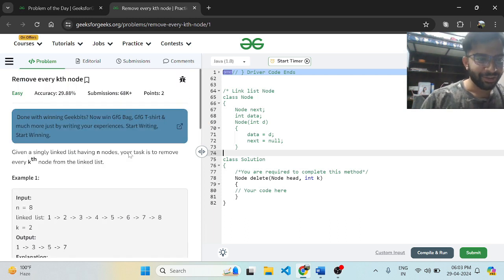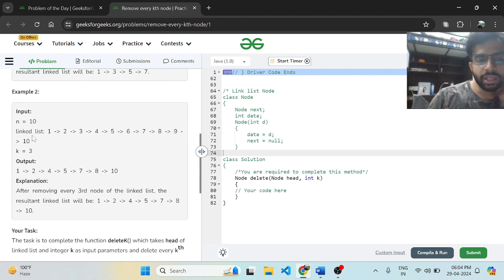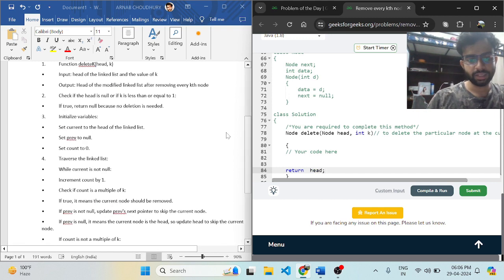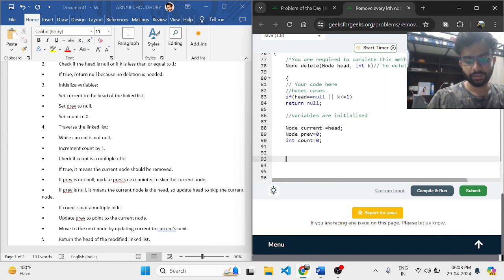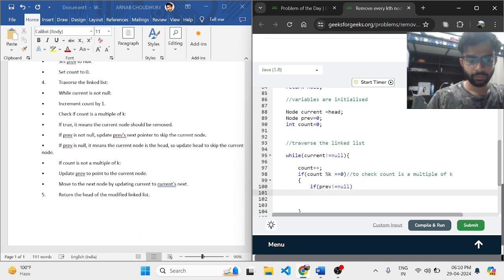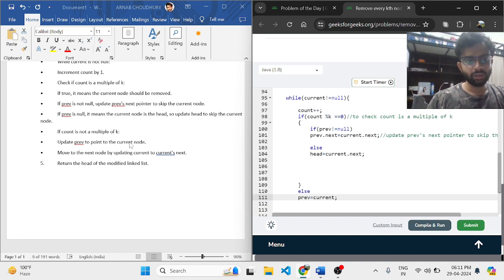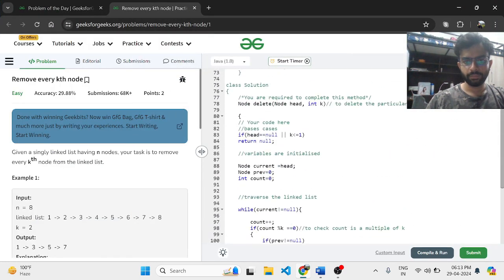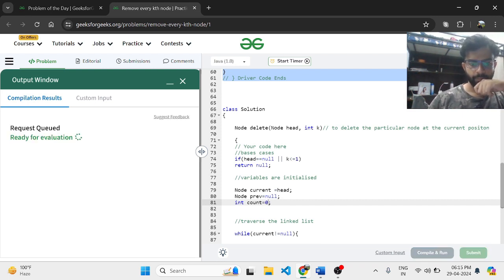39 Easy Removing Kth Node in a LinkedList Java GeekForGeeks POTD